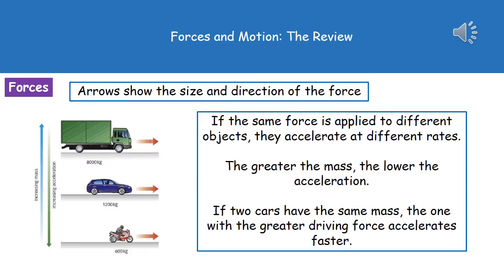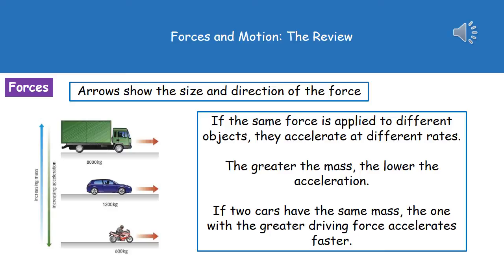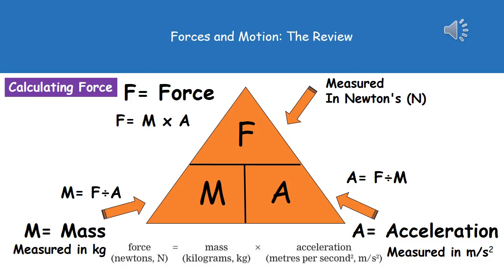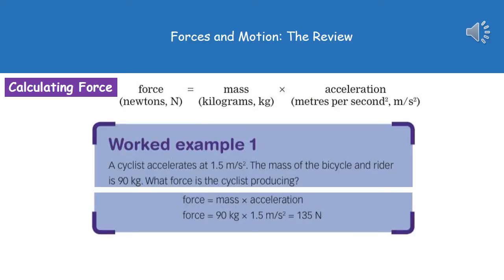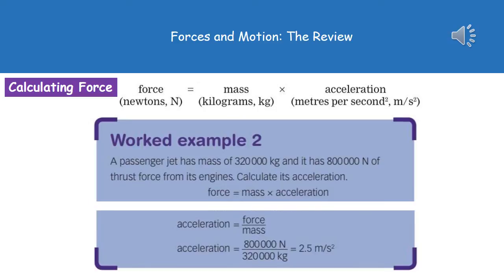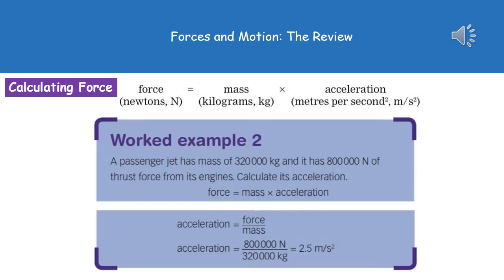P3 5 Forces and Motion Summary Foundation Tier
OCR Gateway Additional Science P3 lesson 5 revision video on forces and motion for the foundation tier.